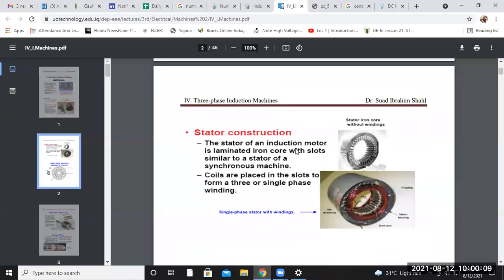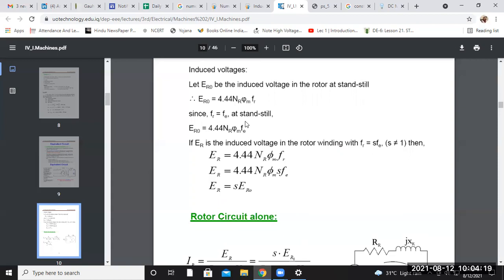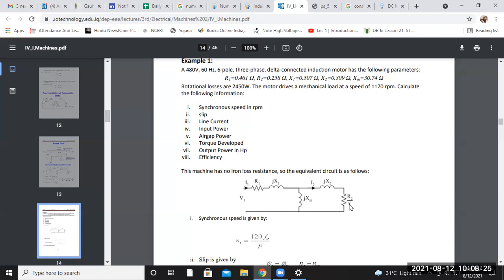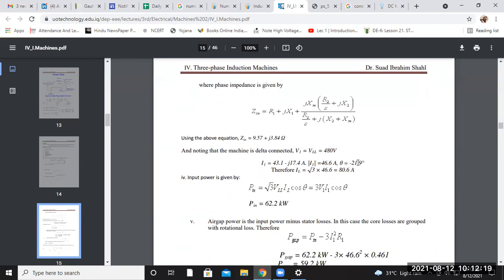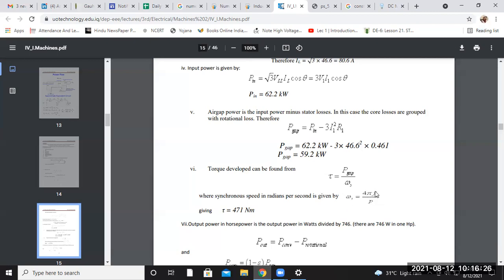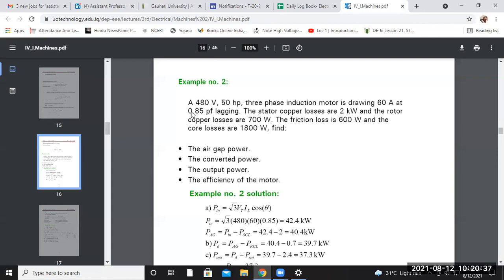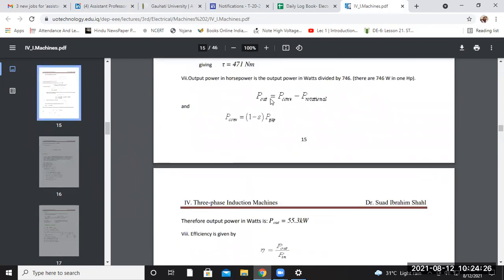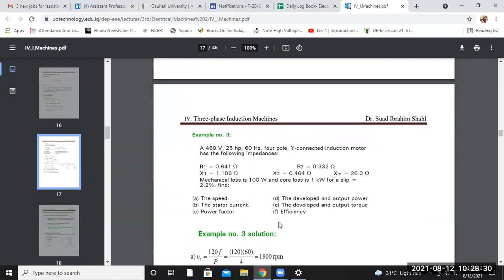ESC101_BEE_12TH AUGUST